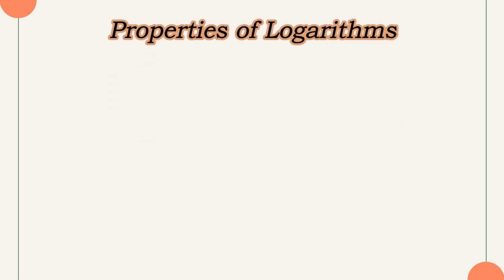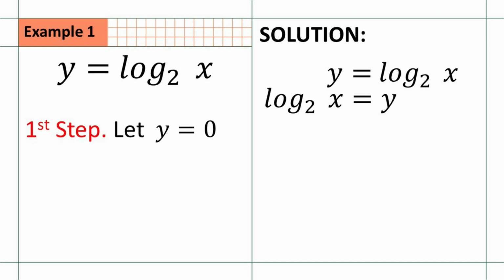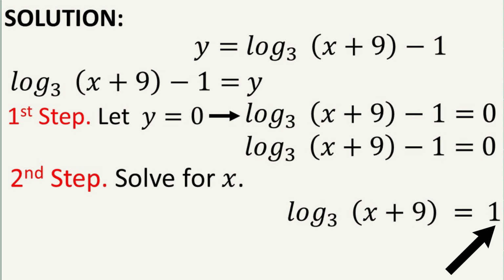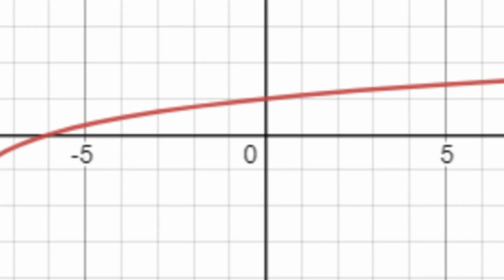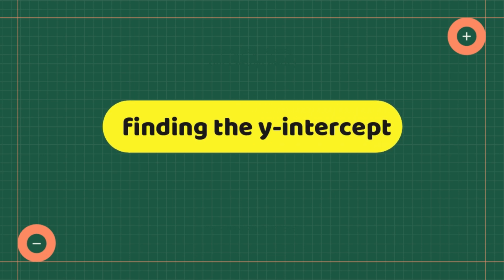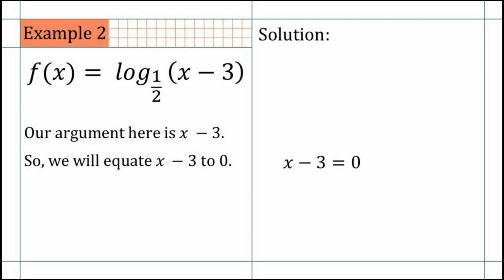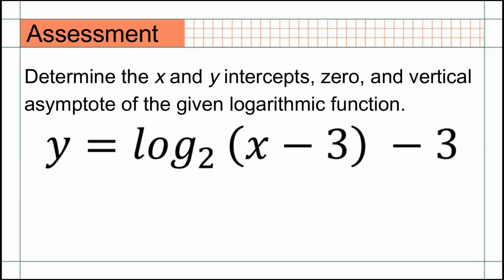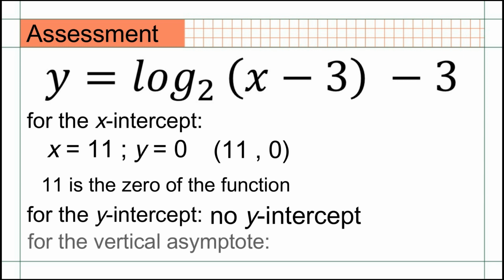General Mathematics 11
Subject: General Mathematics 11
Topic: Determining Intercepts, Zeros, and Asymptoptes of Logarithmic Functions